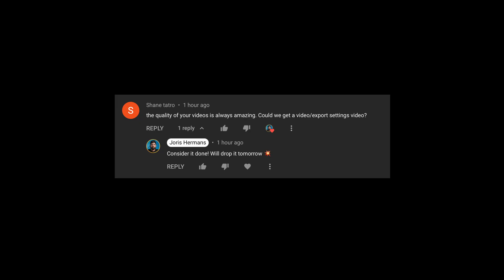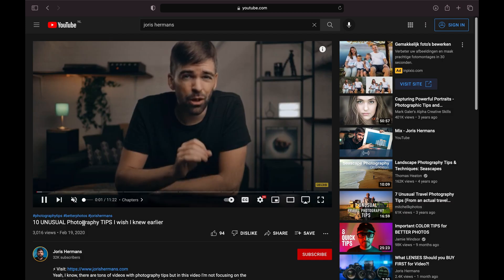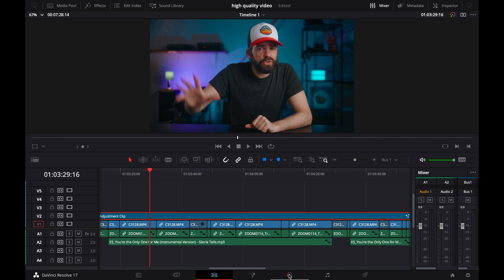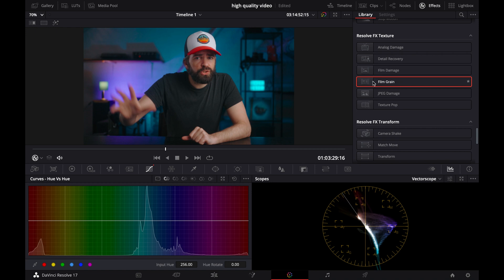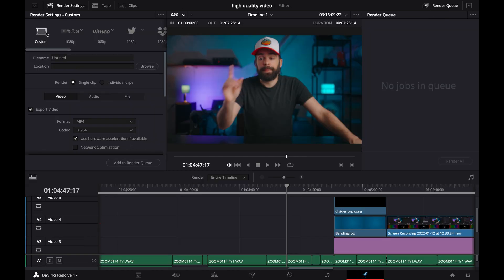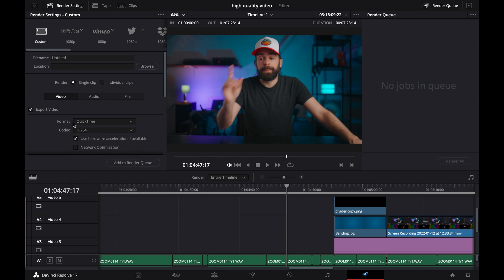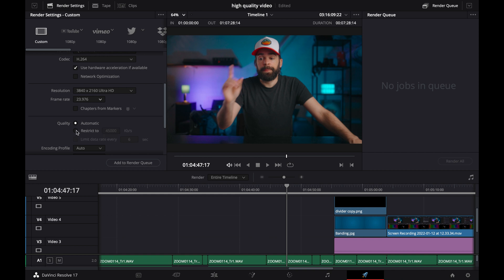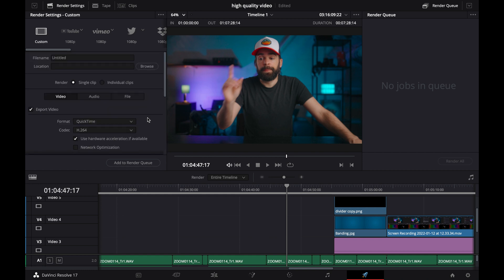How I Get the Best Video Quality | Davinci Resolve Export Settings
My export settings in Davinci Resolve and some extra tips to improve video quality when uploading to YouTube.